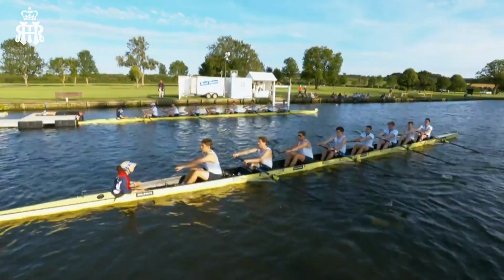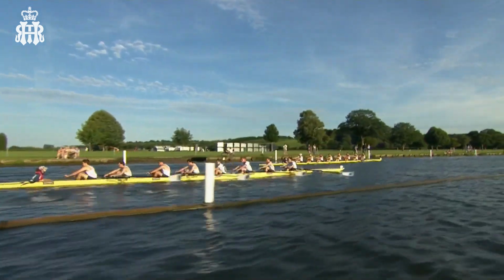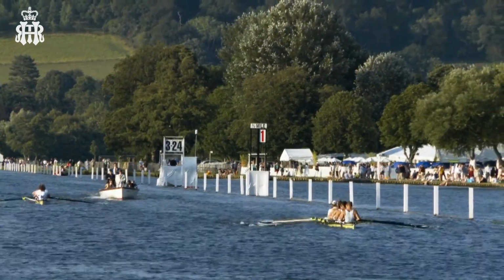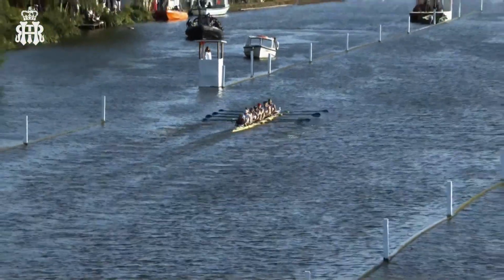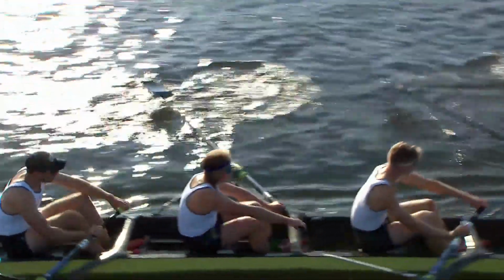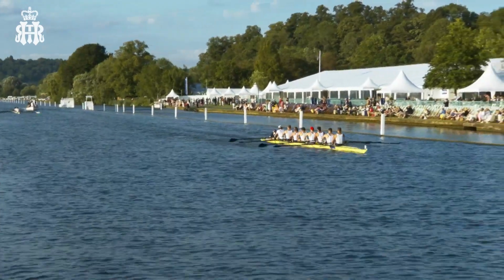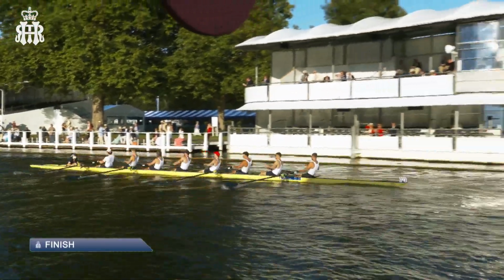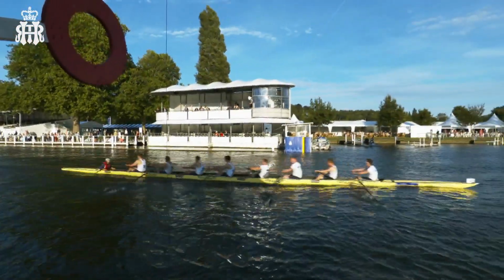Henley RC v Tortoise Club - Thames | Henley 2021 Day 1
Henley R.C. v Tortoise Club in the Thames Challenge Cup. As live race replay from Day 1 at Henley 2021, Wednesday 11th August.